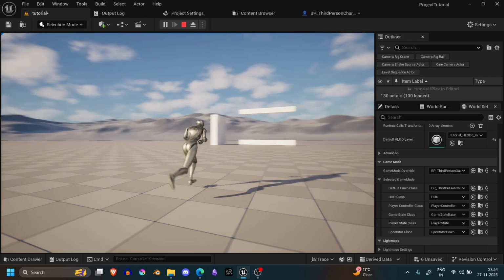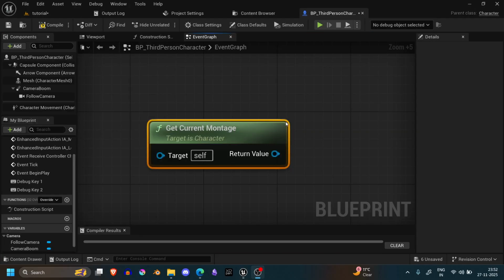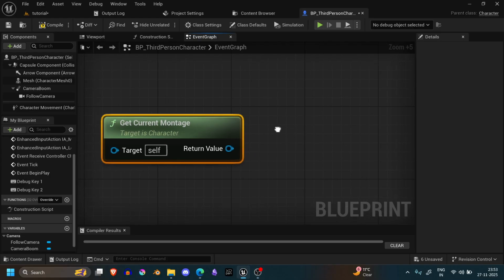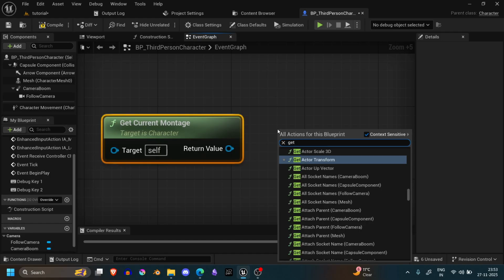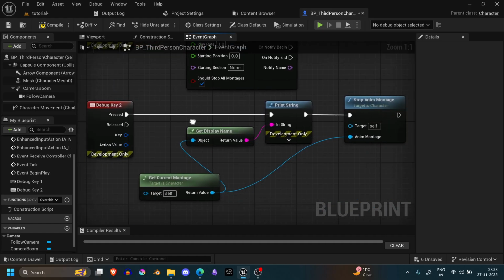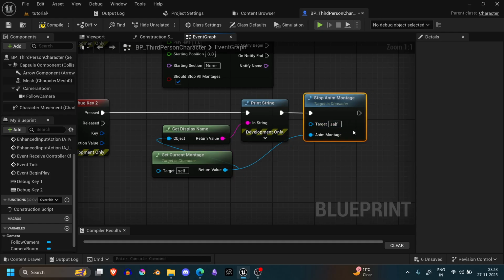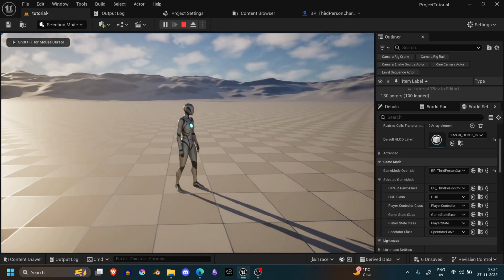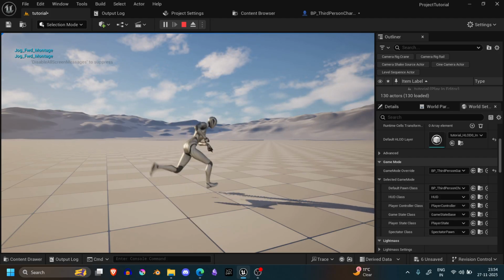Why Is My Animation Still Playing in UE5?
In this Unreal Engine 5 Blueprint tutorial, we break down Get Current Montage — the node used to check which Animation Montage is currently playing on a character’s Anim Instance.

This is essential for building responsive combat systems, combo chains, animation interruption rules, AI decision-making, and gameplay logic that depends on knowing exactly what montage is active at any moment.

0:00 What Does Get Current Montage Do?
0:16 Why You Need to Interrupt Active Montages
0:33 How Get Current Montage Works
0:50 Setting Up a Montage Cancel System
1:09 Stopping Any Active Montage Safely
1:39 When Should You Use Get Current Montage?

You’ll learn how to use Get Current Montage to:

Check if a character is mid-attack, mid-combo, or performing a special move

Prevent new attacks from interrupting the wrong montage

Allow or deny combo inputs based on current animation

Detect if AI is in a hit reaction or attack sequence

Sync logic and effects during complex animation chains

Avoid double-playing montages accidentally

Trigger transitions only when the current montage matches specific ones

Build disciplined state-based combat logic

We also cover:

• Get Current Montage vs Montage Is Playing
• How to check for null montages correctly
• How to branch logic based on which montage is active
• Using the returned montage to stop, jump, or modify it
• Detecting montage sections and combo windows
• Troubleshooting cases where Get Current Montage returns nothing
• Why clean montage state checking improves gameplay reliability

By the end, you’ll understand exactly how to use Get Current Montage to control flow, prevent bugs, and build predictable, polished combat and animation systems.